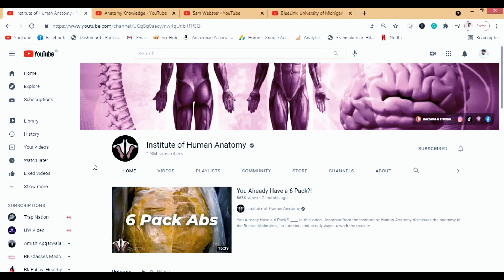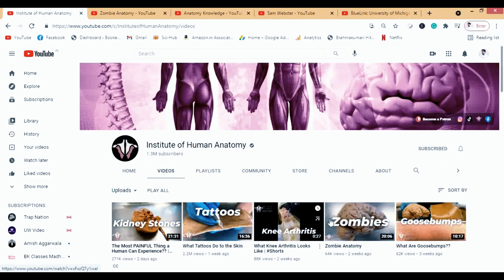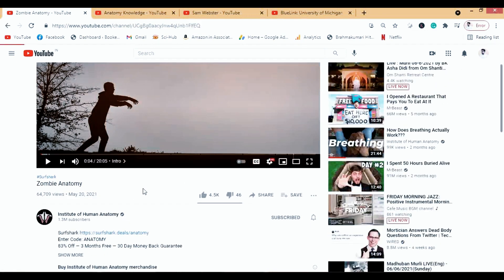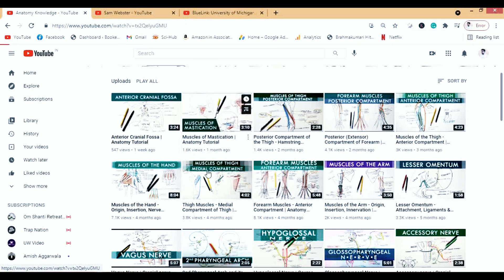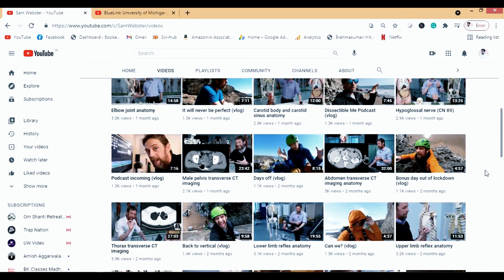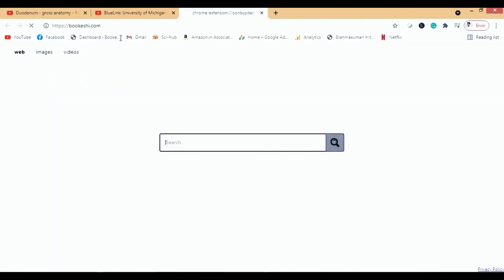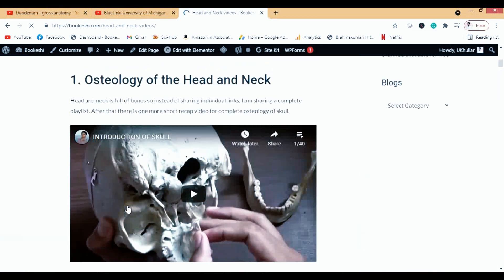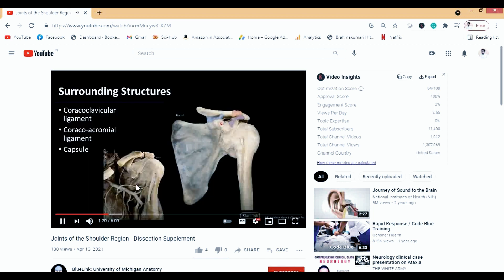Review of best free anatomy channels and resources part 3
Here I have reviewed some Youtube channels and resources for Anatomy.
I hope you find them helpful. Here are the links -